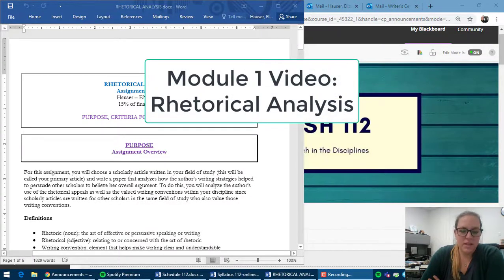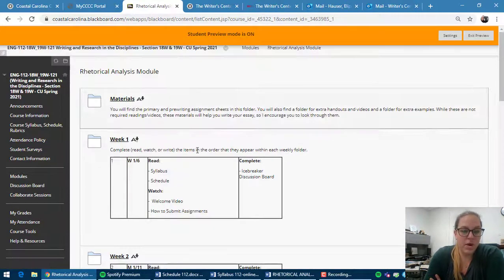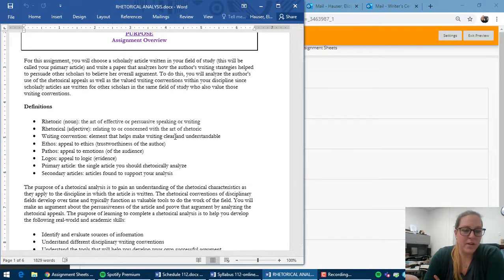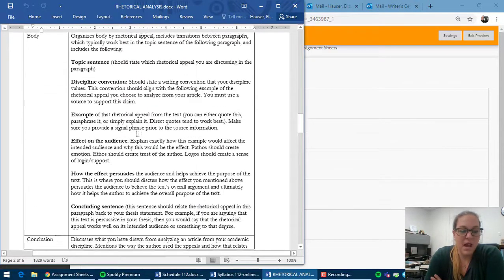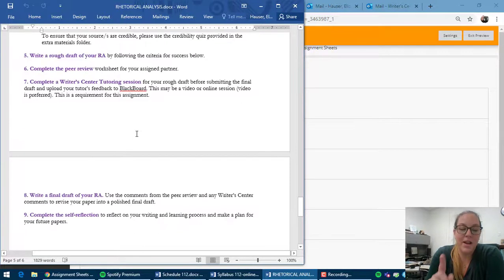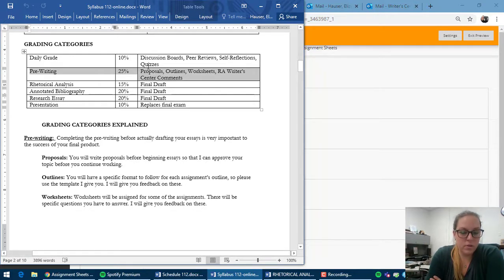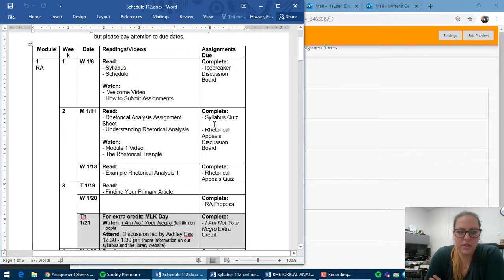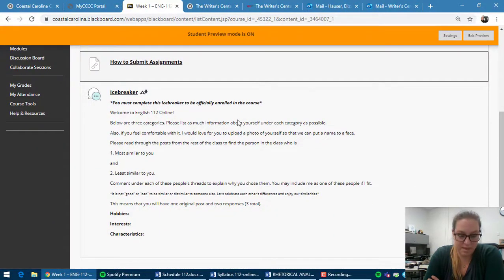Module 1 Video: Rhetorical Analysis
This video gives a brief overview of module one.